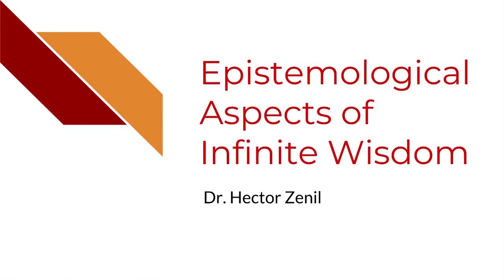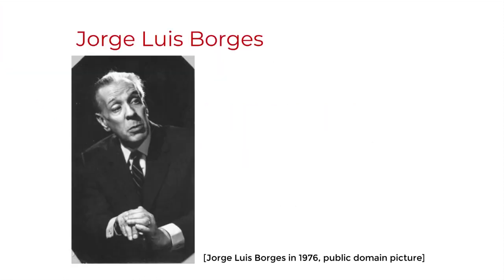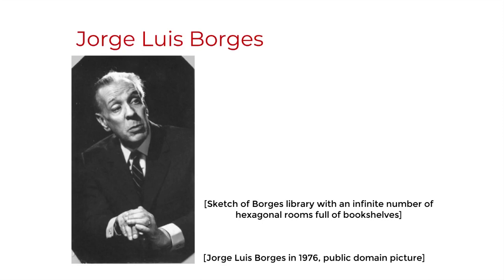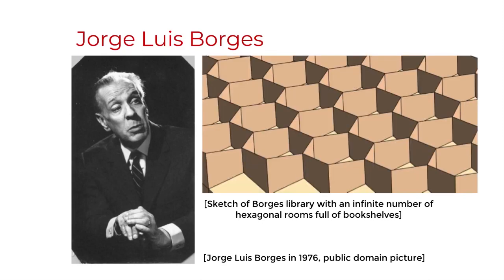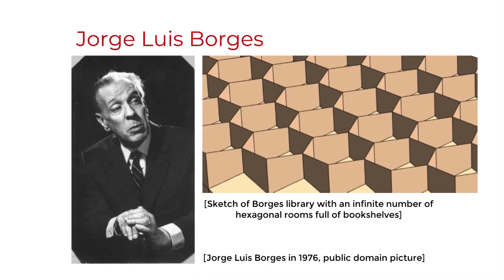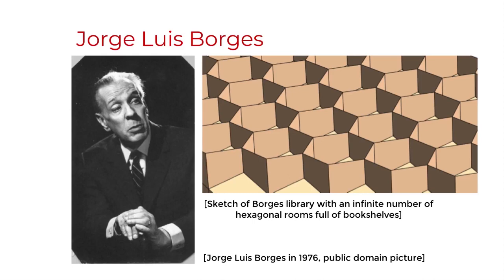Epistemology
the theory of knowledge, especially with regard to its methods, validity, and scope. Epistemology is the investigation of what distinguishes justified belief from opinion.